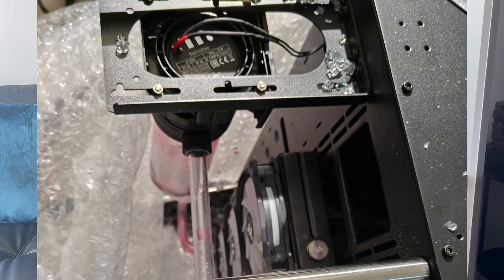The Crimson Turbine - Club Explanation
Maxim talks a bit about what's going on in the club, the new milestones we've reached and our next rewards.